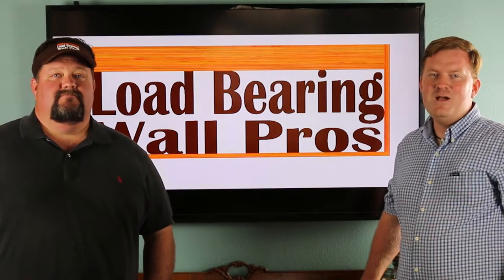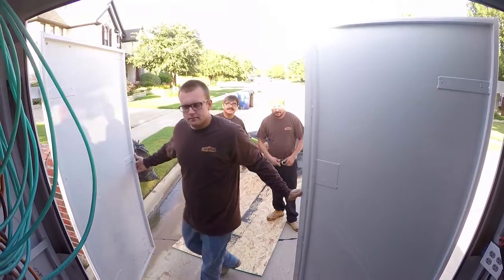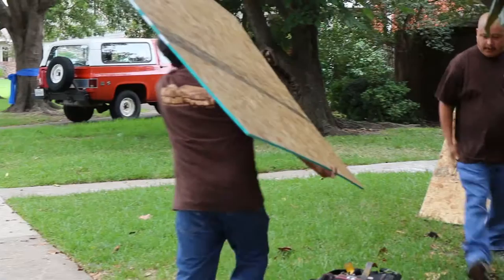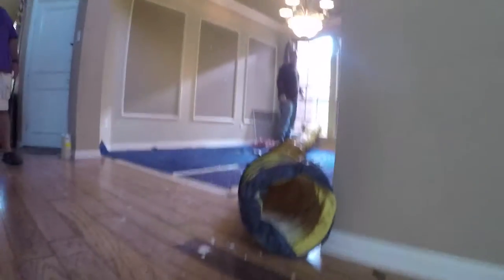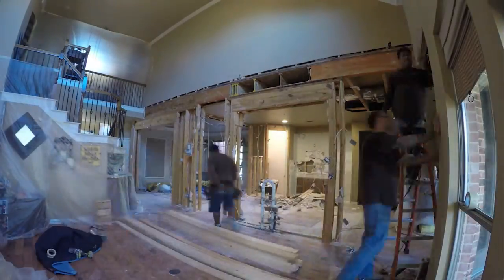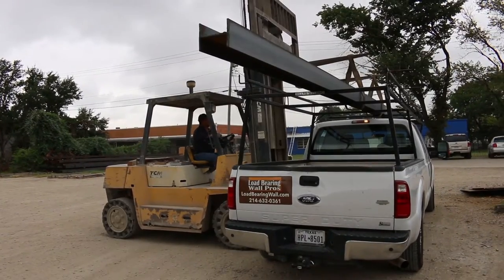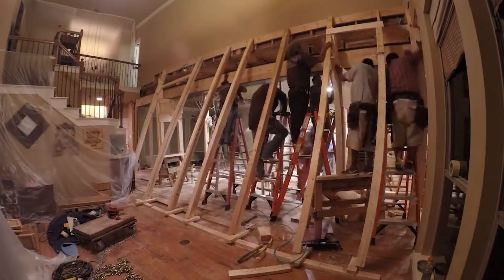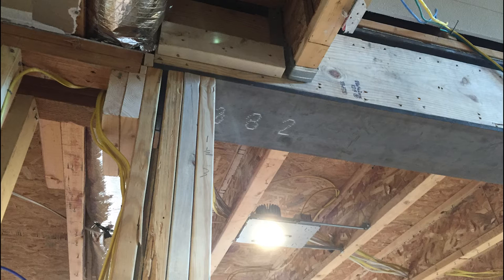Load Bearing Wall Removal by LBWP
- Same Day Phone Consultation
- Same Day Ballpark Pricing
- FREE Onsite Estimate
- Lifetime Warranty
- 3rd Party Stamped Engineering
- Longest Operating Wall Removal Company in TX